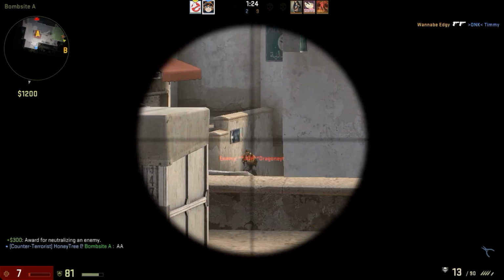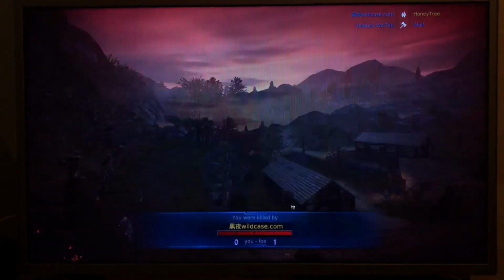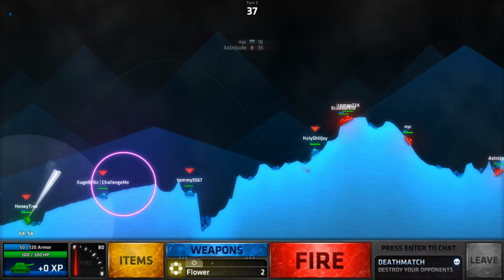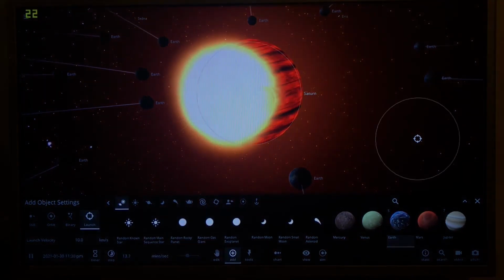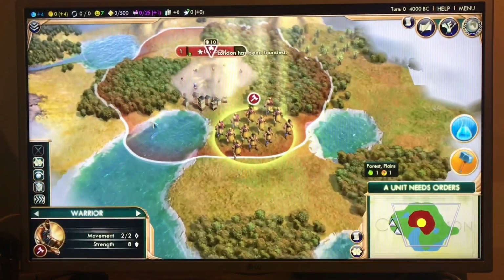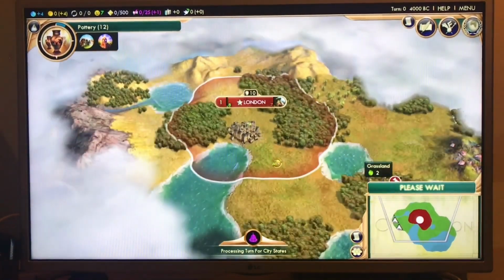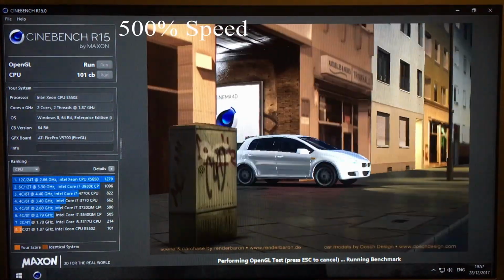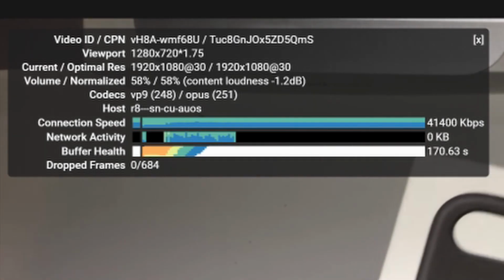Gaming on a 9 Year Old 1GHz Processor!!!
PC Specs
CPU: Xeon E5502
GPU: Dual Firepro V5700
RAM: 8GB
SSD: 128GB
HDD: 1.5TB
PSU: 1100W